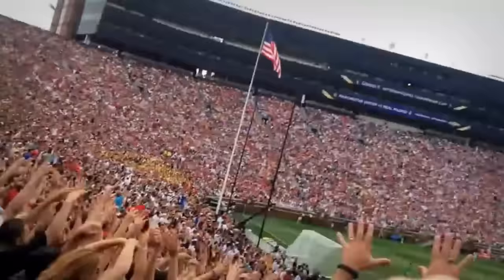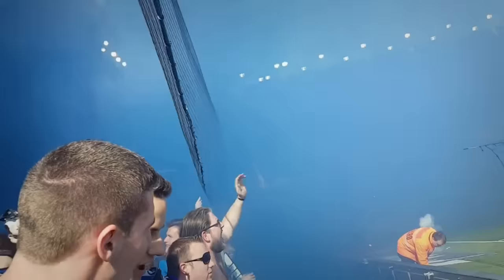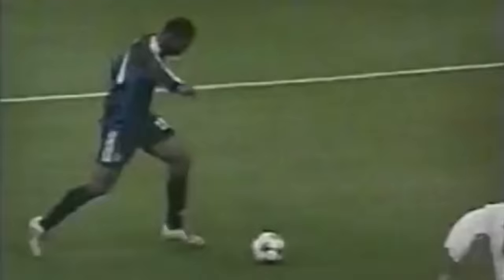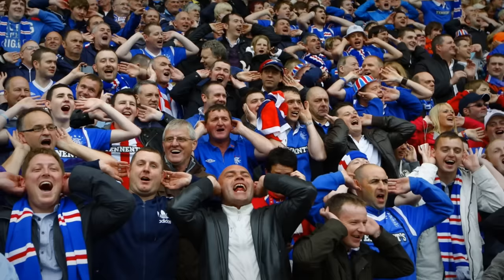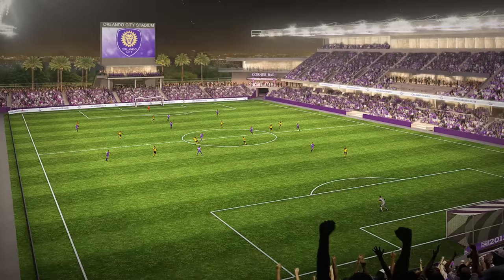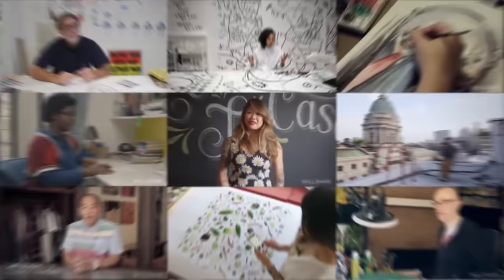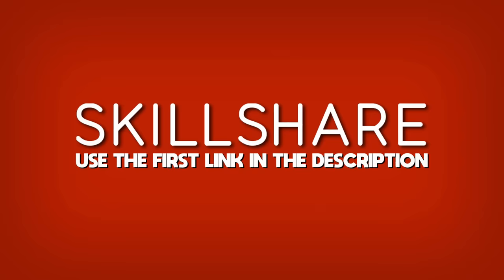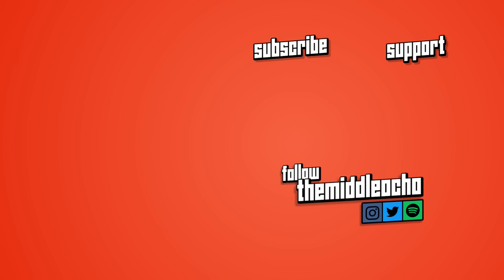How SEVEN NATION ARMY Became A Stadium Chant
The first 500 people to use this link will get 2 months of Skillshare for free

A music + talk show where I interview artists about their music and tracks handpicked by them.

Seven Nation Army has one of the most recognizable riffs of all time. It’s melody has become a global sports anthem. And while it might sound like it’s played on a bass guitar that sound is created by Jack White's semi-acoustic guitar brought down an octave by a guitar pedal. The band never used a bass guitar until the album that followed. And that had to do in part with the band’s obsession with the number three.

- They only ever used three colours on their album covers, promotional materials and on stage.
- Their third album was recorded in three days
- Jack White likes to throw the number onto the end of his name.
- His record label is Third Man Records
- He wrote a song for Loretta Lynn that was exactly 3 minutes and 33 seconds long…

Alright I might be stretching it with that last one. But where The Stripe’s rule of three was most evident was in their sound. Since they played as a two-piece on stage, aside from vocals, each of them could only play one instrument at a time. The group would add more elements to their minimalist composition over time, but always came back to rock’s three main ingredients of:

Guitar, drums and vocals.

They found liberation in limiting themselves. It forced them to be creative with a small tool kit. And there is a quality in that simplicity. Seven Nation Army has become timeless. There are more people who know the tune than those who even know it’s authors. Making Seven Nation Army The Last Great American Folk Song.

Who did seven nation army?
The White Stripes

When did seven nation army come out?
2003

What album is seven nation army on?
The White Stripe’s 4th LP Elephant

Is seven nation army played with a bass? Does seven nation army have bass?
No, it’s played on a Kay Hollowbody with the whammy pedal set an octave down. The band never used a bass guitar in their earlier records.

why seven nation army chant
how seven nation army sports
why seven nation army football
seven nation army we will rock you